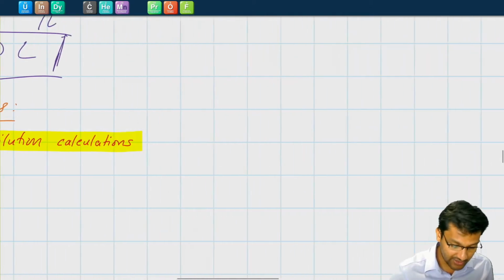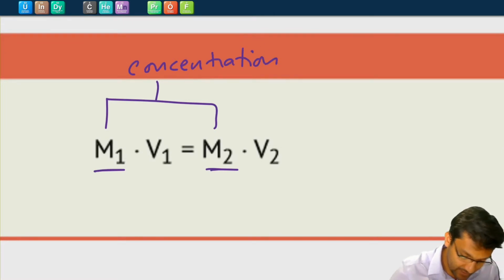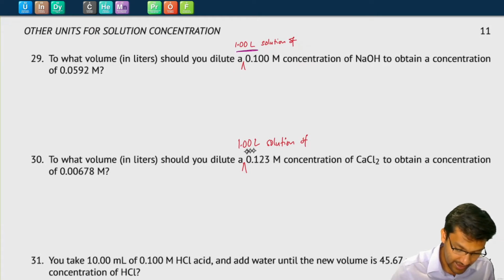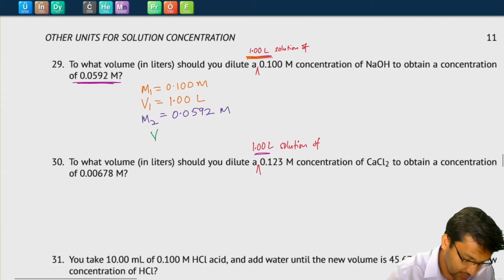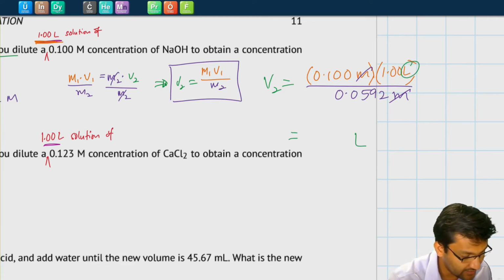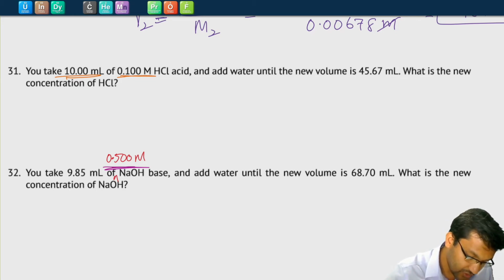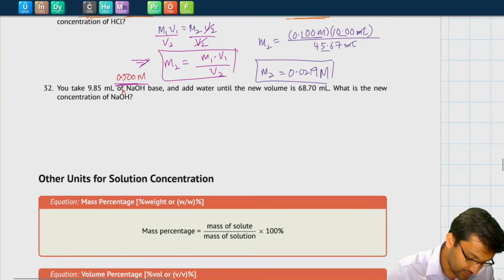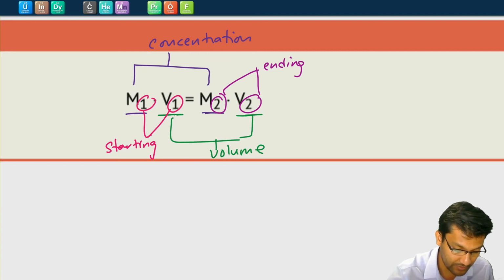Dilution of Solutions